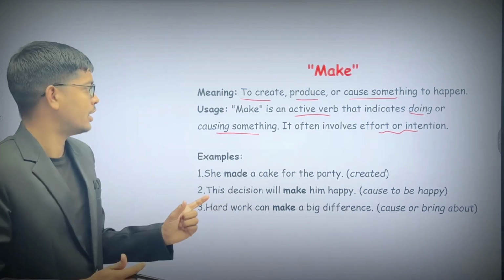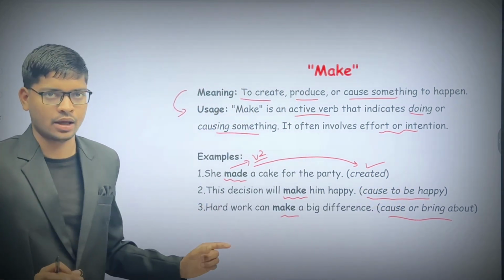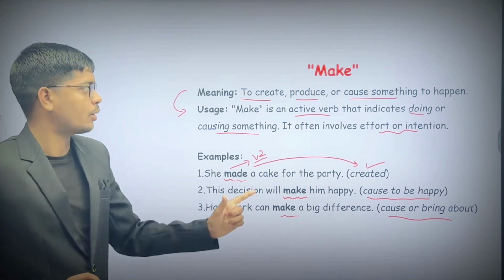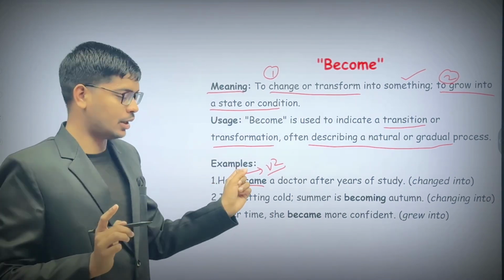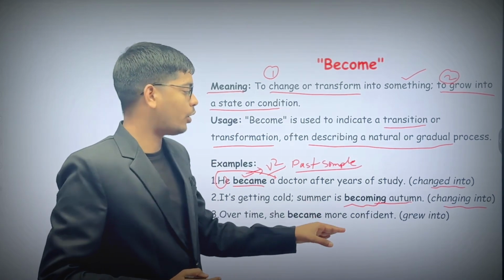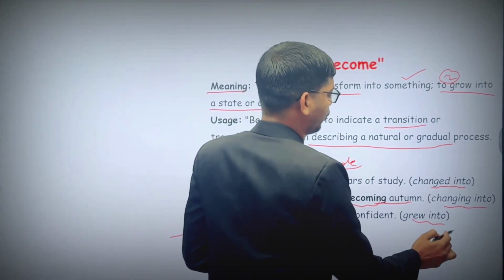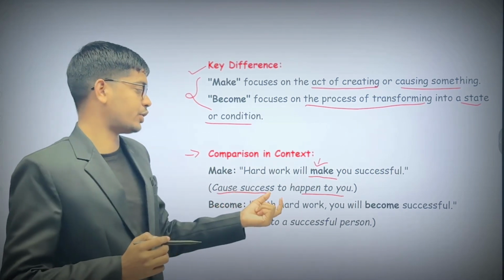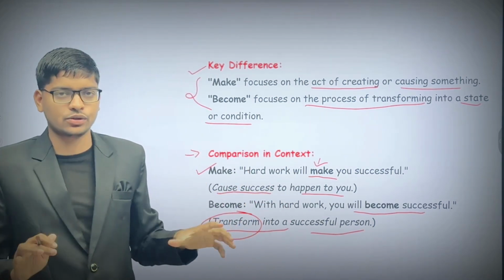Make vs Become || Difference between Make And Become || Learn English Like A Native Speaker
"Discover the difference between 'make' and 'become' with this simple and clear explanation. Learn how to use these words naturally in everyday English, just like a native speaker. Perfect for improving your vocabulary and fluency."

Difference between make and become
How to use make in English
How to use become in English
Make vs become explained
Learn English like a native speaker
Make and become grammar rules
Using make in daily conversation
Using become in daily conversation
Make vs become examples
English fluency tips
Make vs become differences
English phrases with make
English phrases with become
Learn natural English usage
Make vs become sentence examples
Understanding English verbs